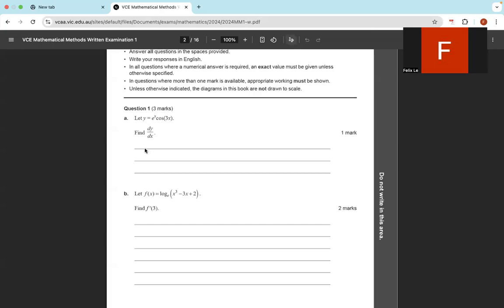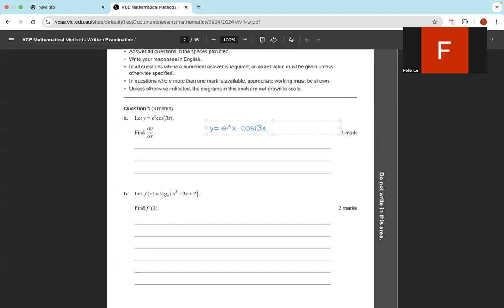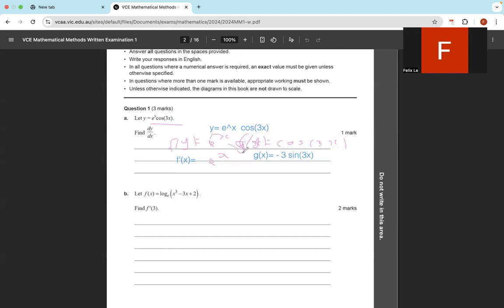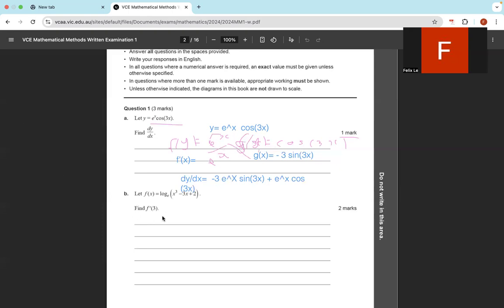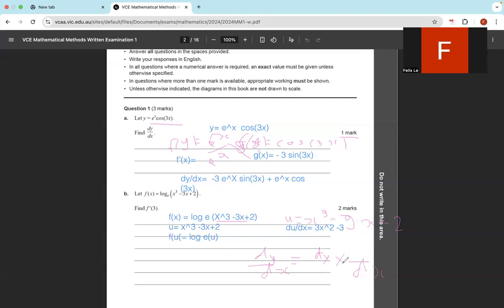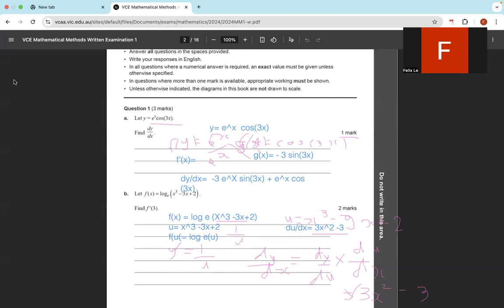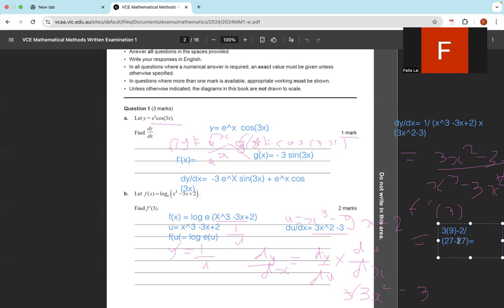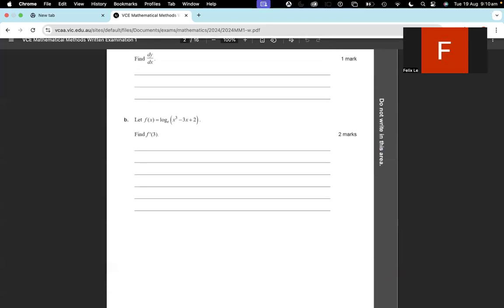Exam math methods 2024 exam 1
Need to fix question1 b i did the right process but subsituted the wrong. valeu accidenlty wrote it as x^2 insteqad of 2 for the bottom dervied functionfo hte second function will fix it to make it right